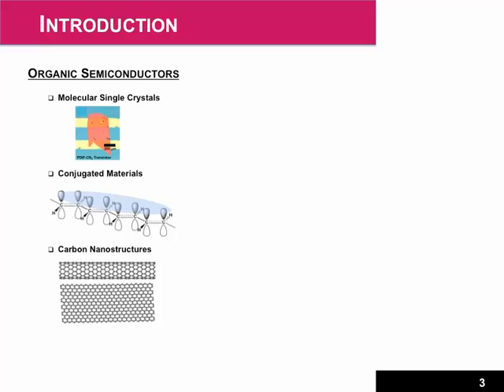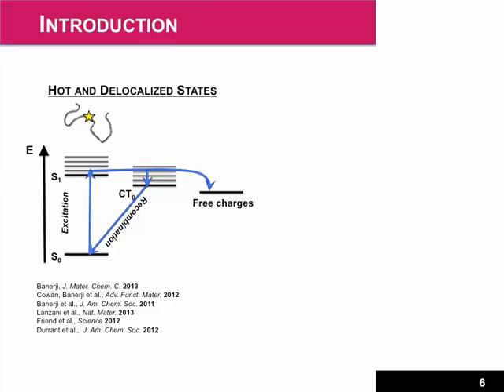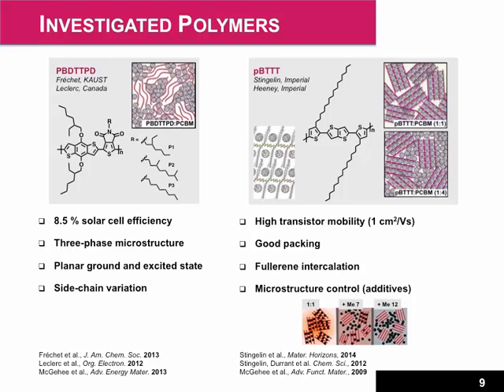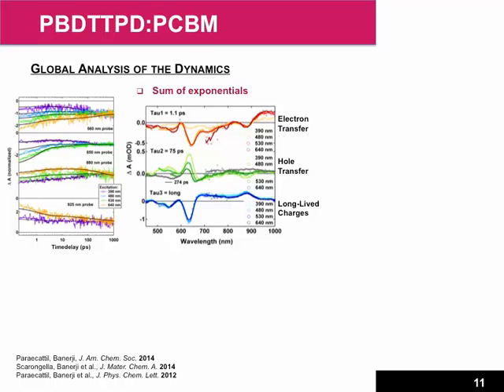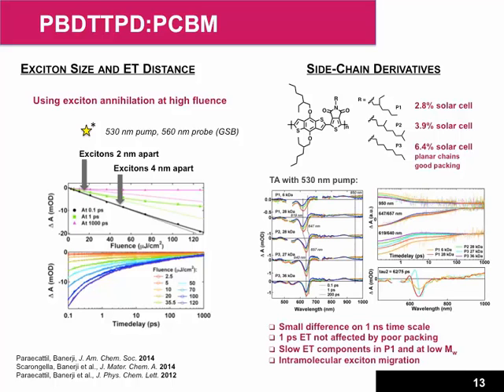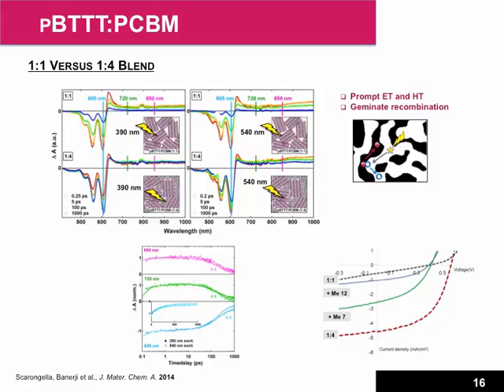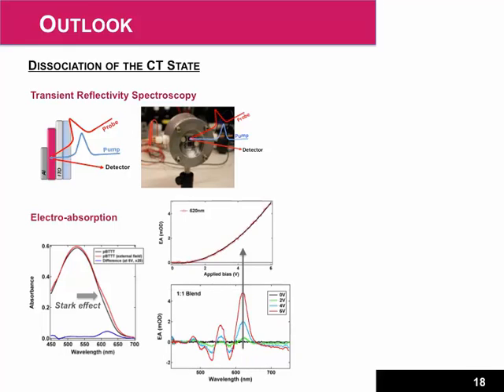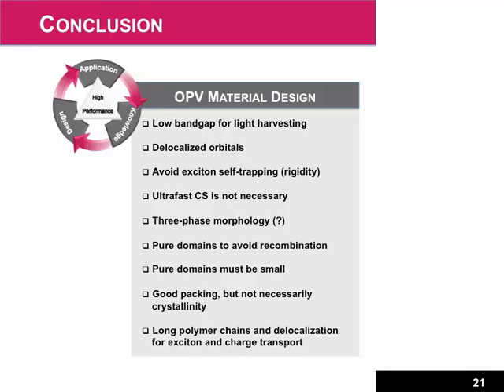Next Generation Solar 2014 - Natalie Banerji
Natalie Banerji from l'École Polytechnique Fédérale de Lausanne (EPFL) in Switzerland gives a talk on "The Effect of Bulk Heterojunction Structure On Charge Separation in Organic Solar Cells" at the Next Generation Solar 2014 Conference held on May 14 to 16, 2014 at l'Université de Montréal.